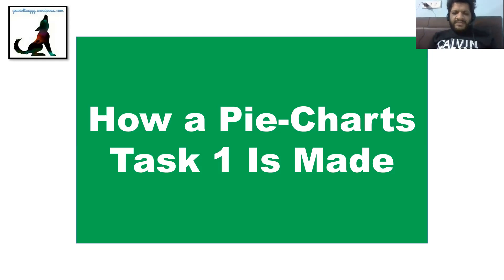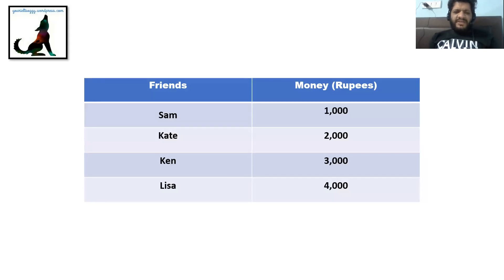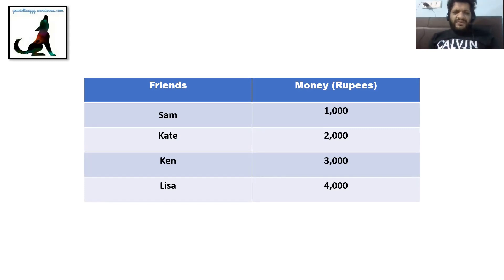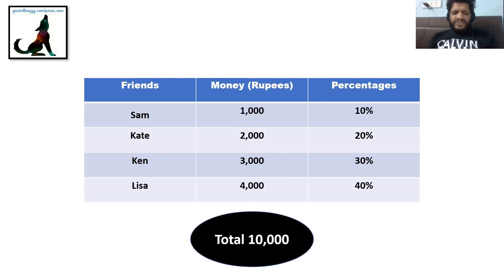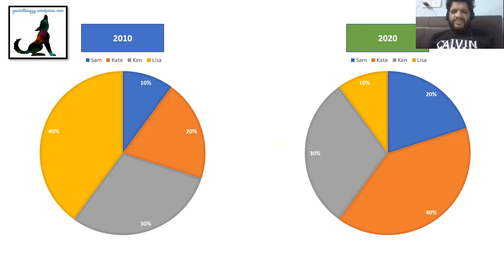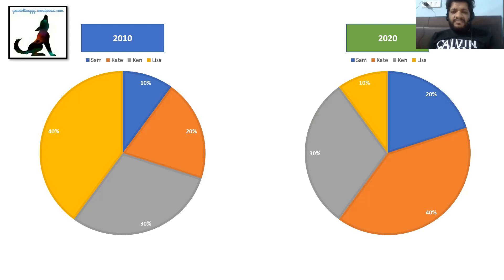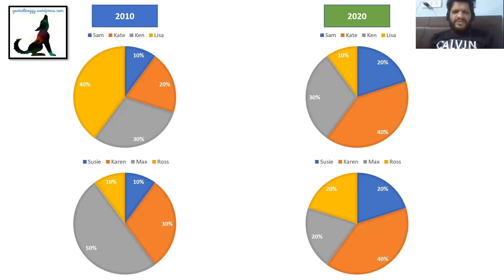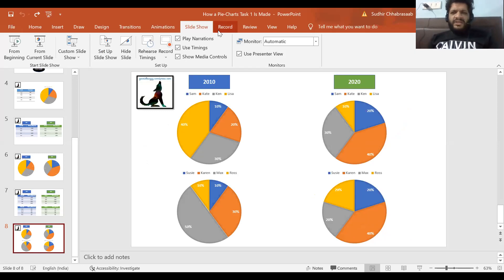How a Pie-Charts Task 1 Is Made